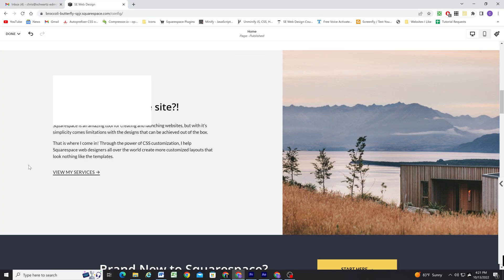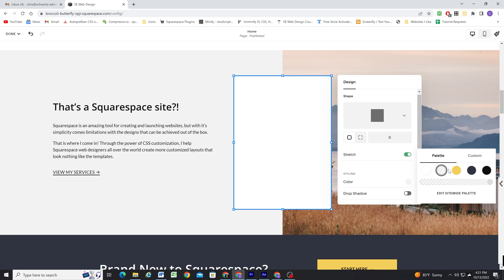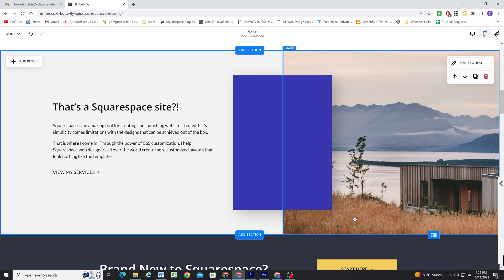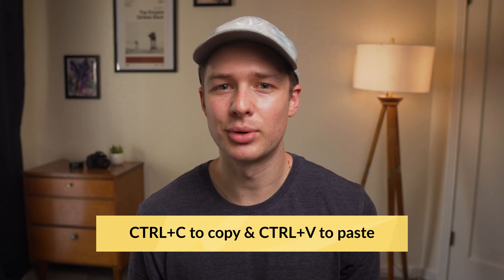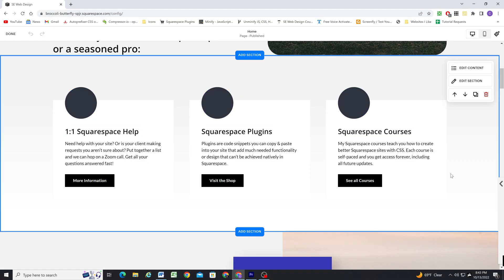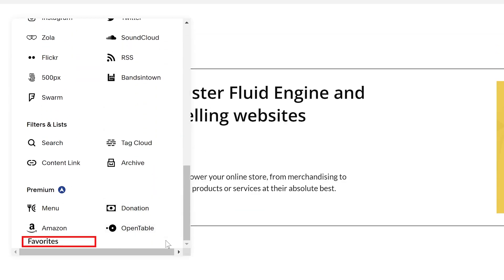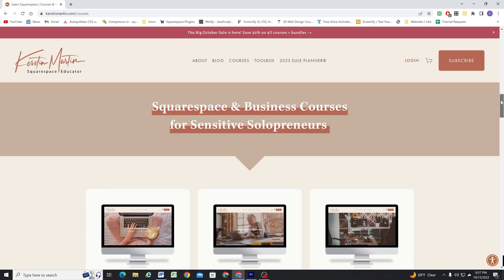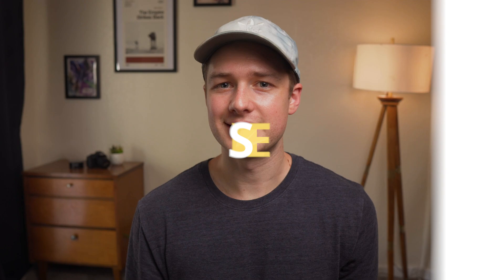NEW October Squarespace Updates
NEW October Squarespace Updates - In this video I cover the latest Squarespace updates.